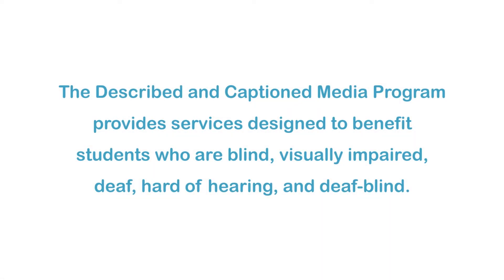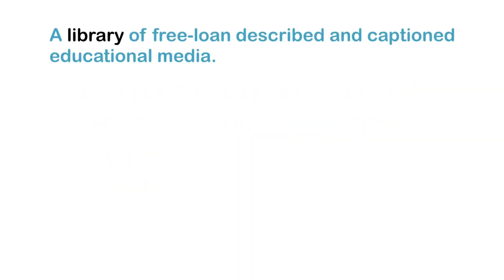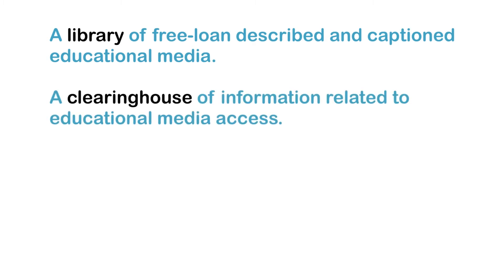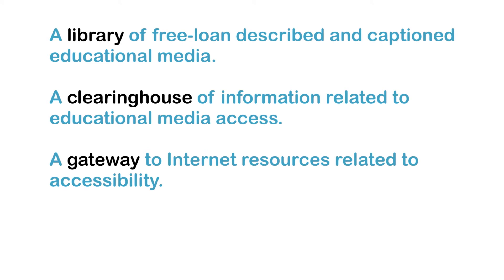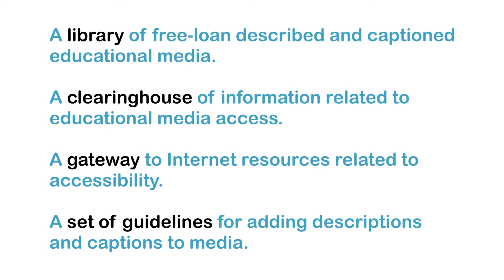Core Biology: Microbiology and Genetics (Accessible Preview)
DCMP members can access the full video for free Cytology, the structure of cells, is important to understanding microbiology and genetics. This segment provides viewers with an overview of microscopic life. Some topics covered include genes, cell structure, and cell division. Part of the "Core Biology" series.